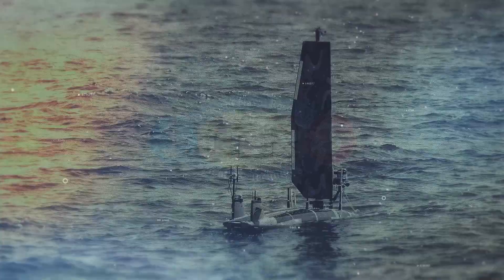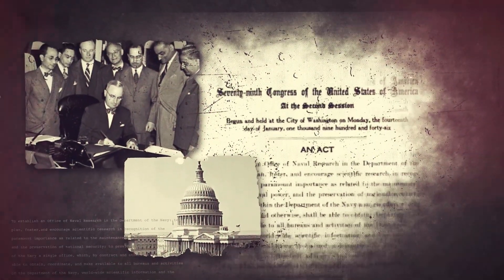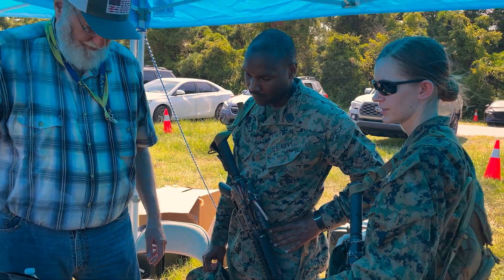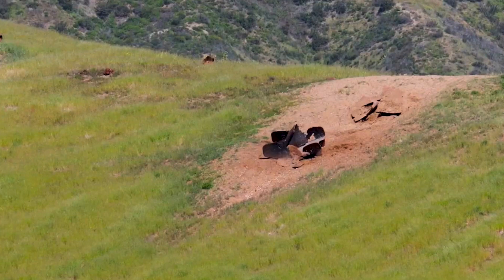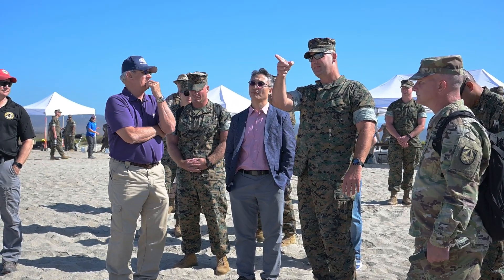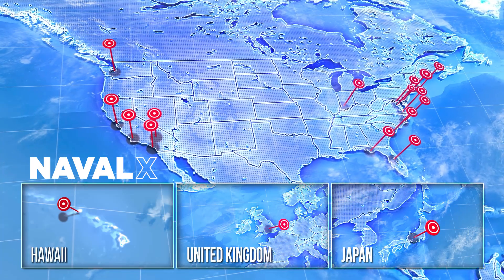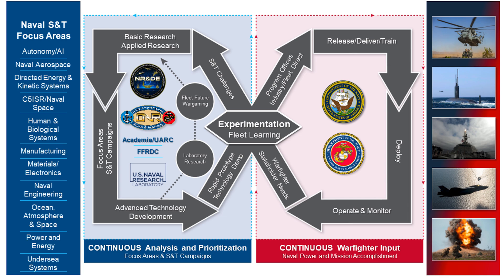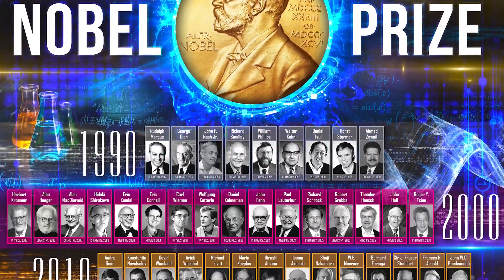Office of Naval Research - ONR 101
Since 1946, the Office of Naval Research (ONR) has delivered the breakthrough science and technology that powers the world’s premier fighting force.